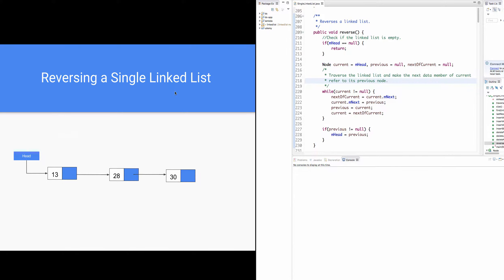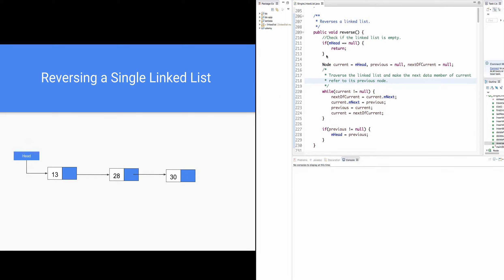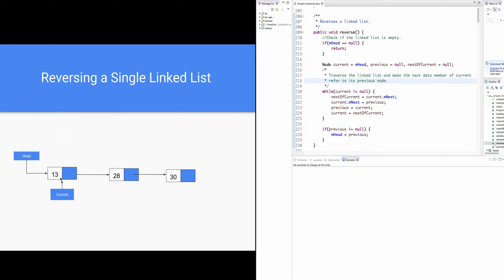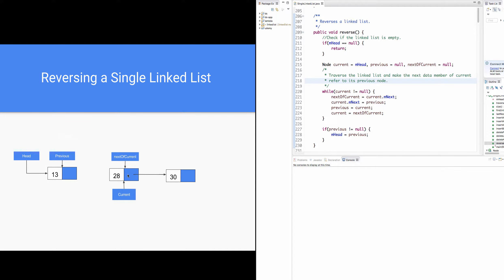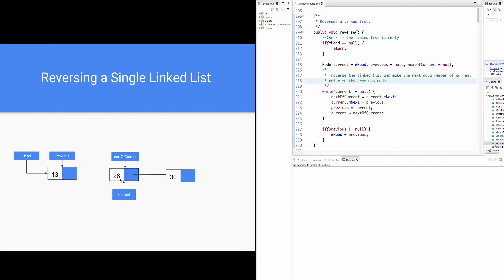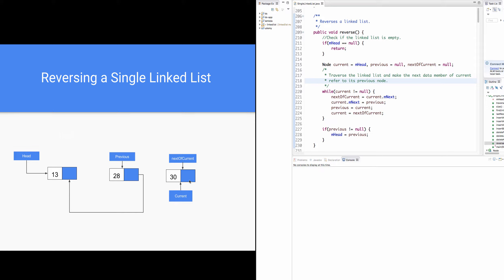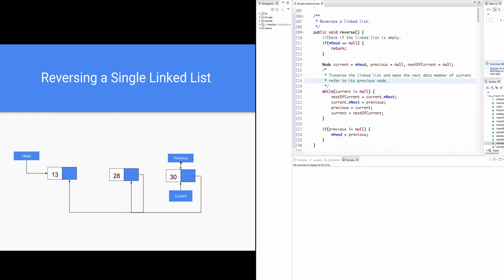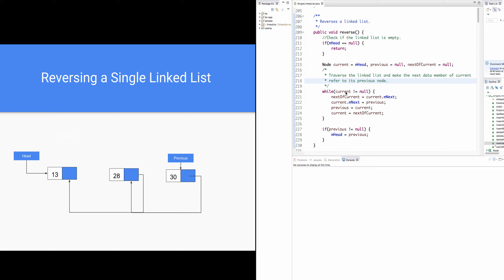Lecture 11 - Reversing a Single Linked List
Reversing a Single Linked List